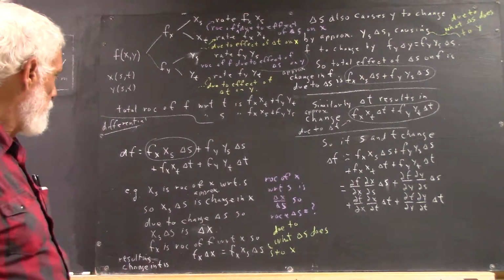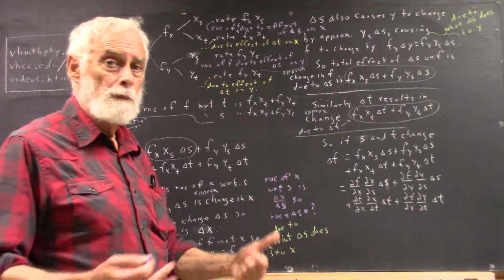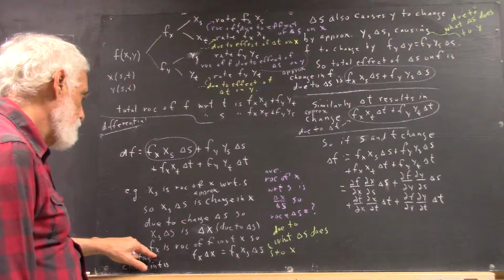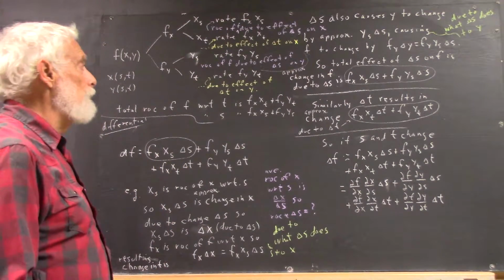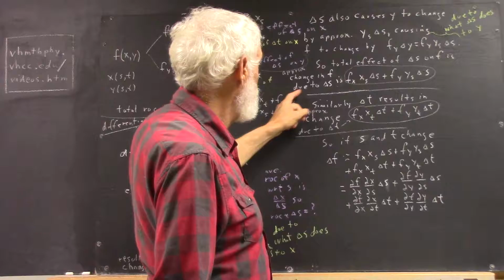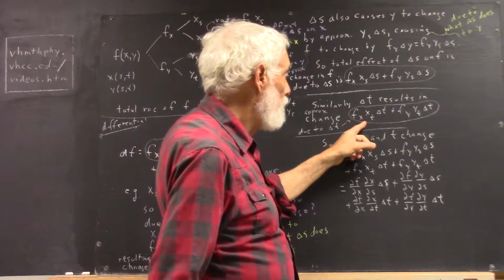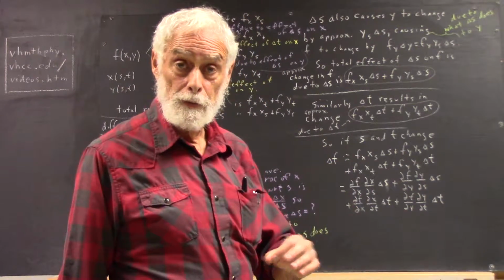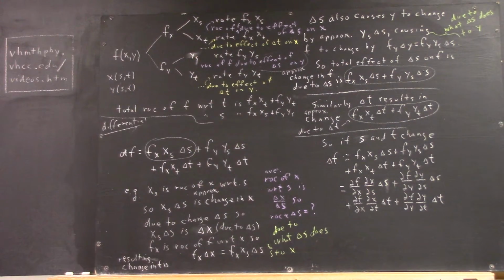dagmult 0746 understanding the differential in terms of rates of change 9